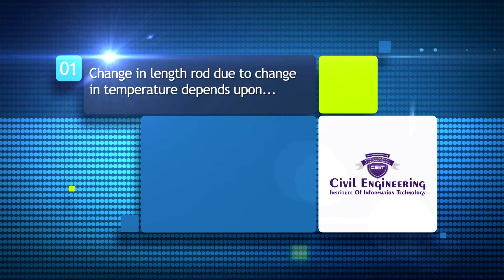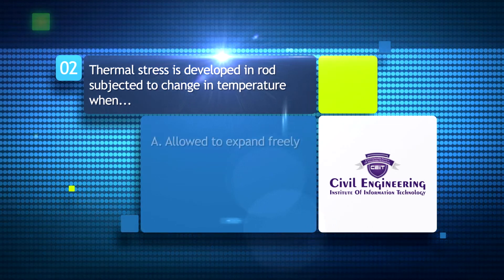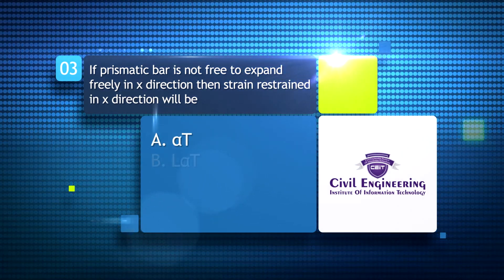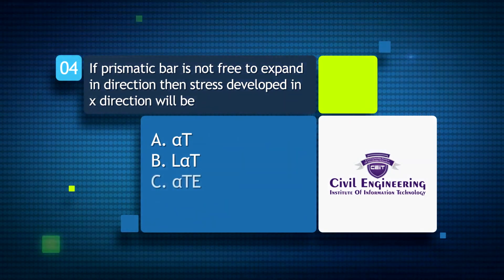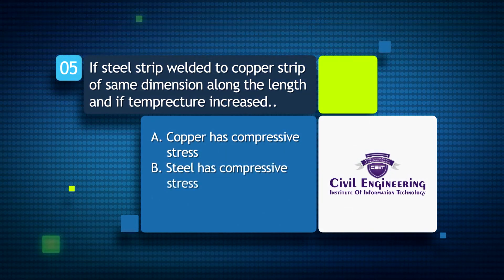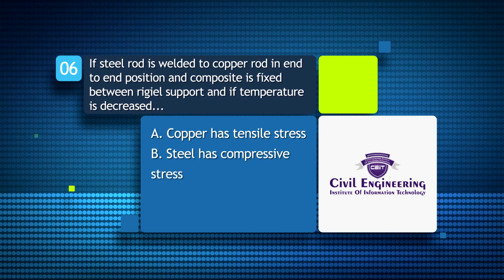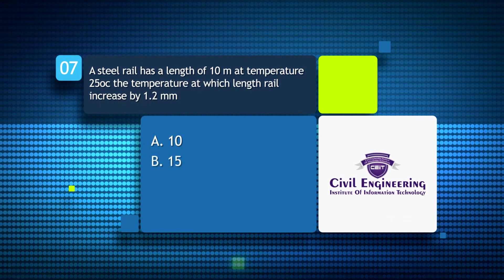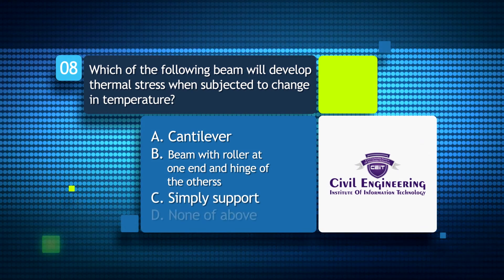Strength of Material (SOM) Topic 2: Thermal stress Temperature stress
Preparing for Mahabharati
Jr. Engineering Exam like
PWD I WRD I BMC I SSC
MAHATRANSCO I MHADA I MAHAGENCO I CIDCO I RAILWAY I ZP I TOWN PLANNING

Civil Engineering IIT
On You Tube University
Introducing it's 2 Way Study Method, where faculty and Students are equally participating in learning.
Step by step day wise study plan for you on YouTube.
Prepare for Day on given topics and in Evening attain our designed Worksheet.

If you require Detailed Analysis on any particular question, comments Question No in Comment Box.